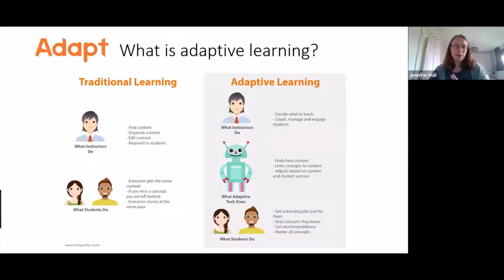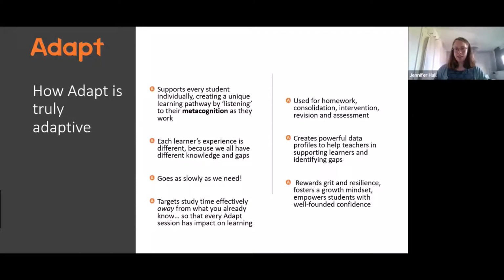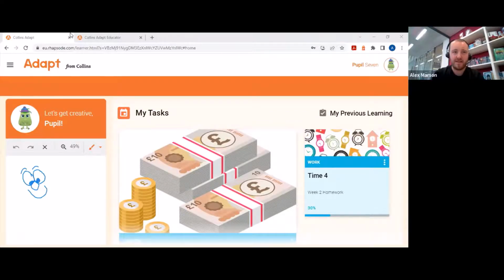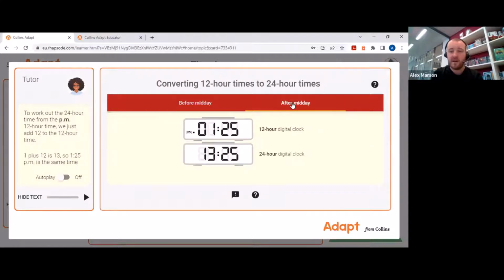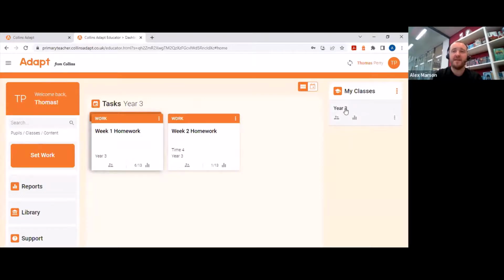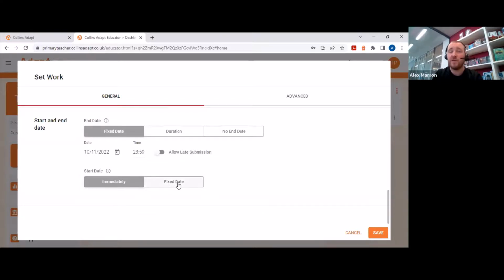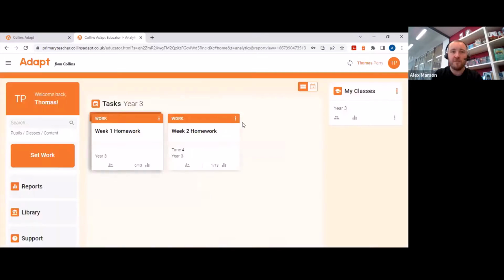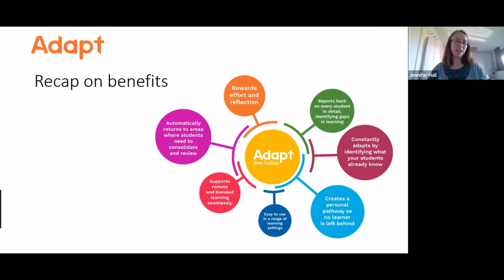Collins International Webinars- How can your primary pupils excel with Adapt from Collins?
With Jennifer Hall and Alex Marson

Discover how adaptive learning and metacognition can improve your Primary learner’s attainment, engagement and confidence of knowledge. The webinar will preview the new Adapt from Collins platform to show how using the latest technology to build pupils unique user insights, can build educational success.